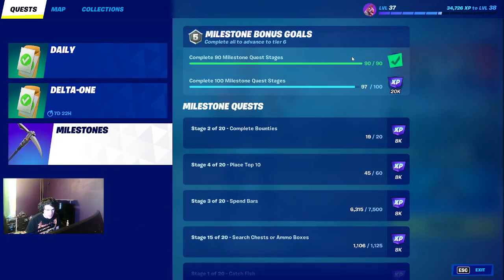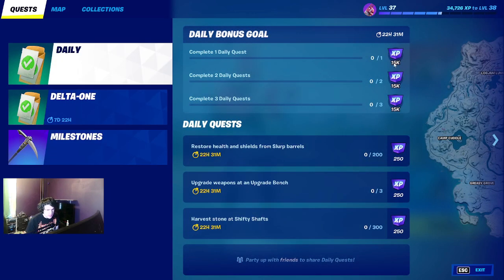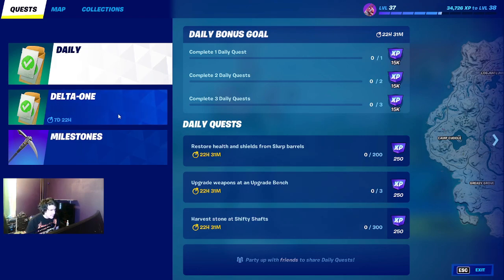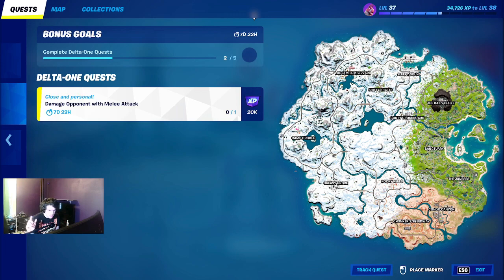gear of war comeing out tonight in fortnite